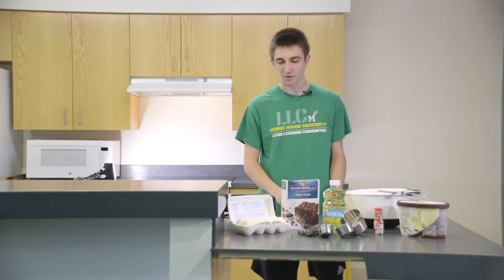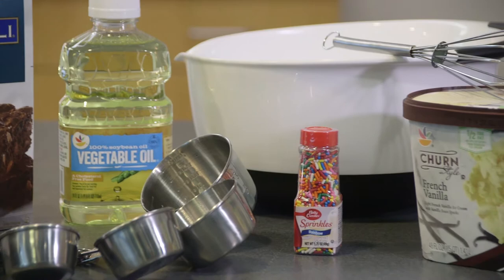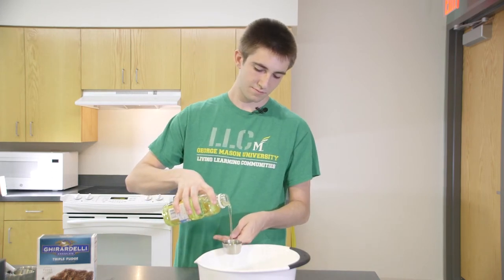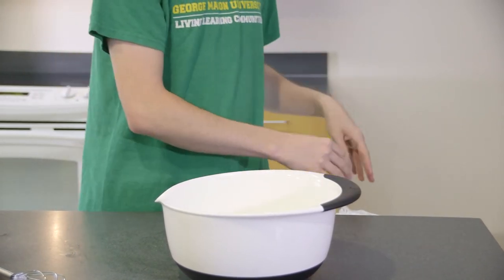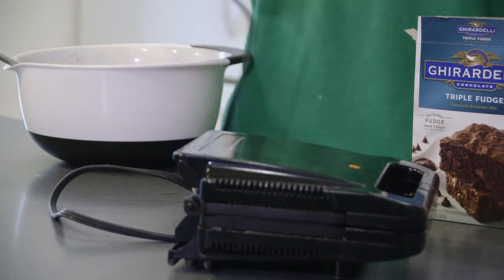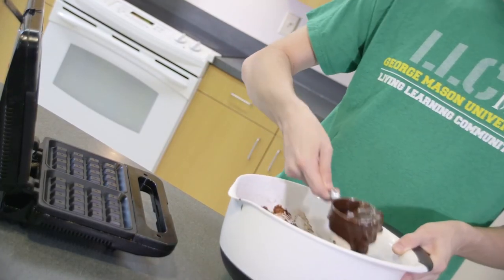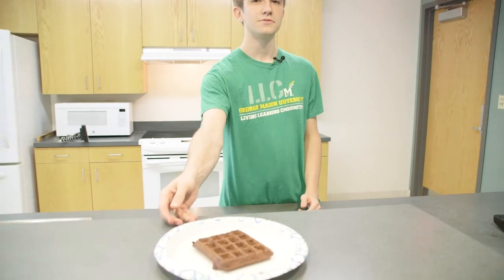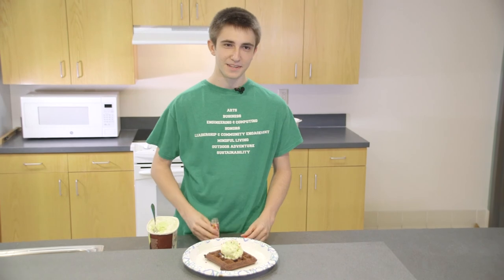How to Make Brownie Waffles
GMU Comm 208 Class Project - Demonstration Video

Talent - Joe Walter